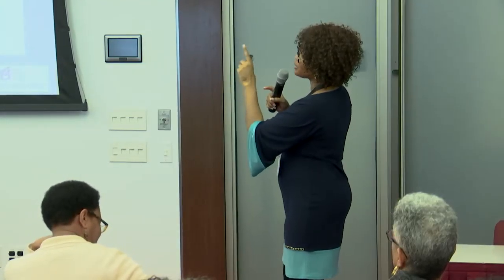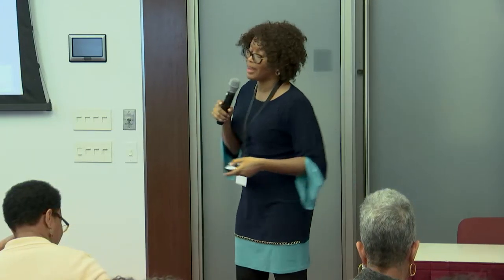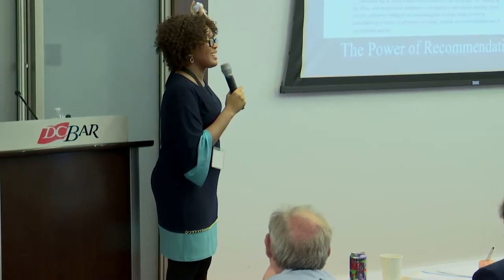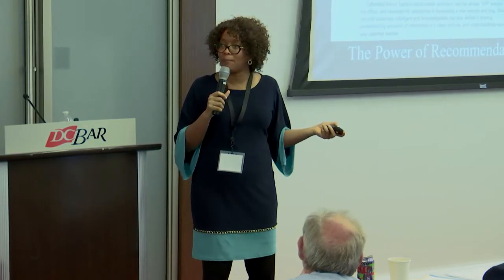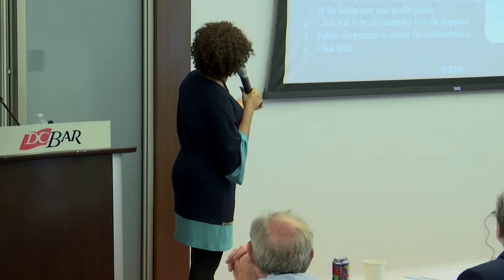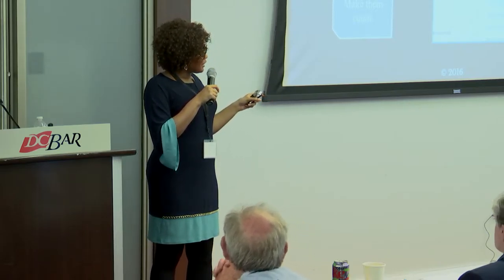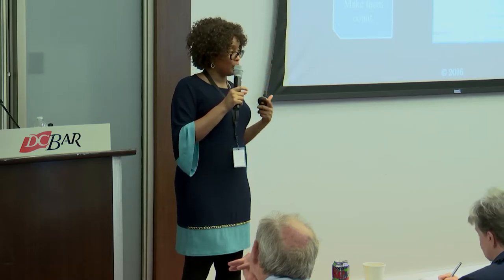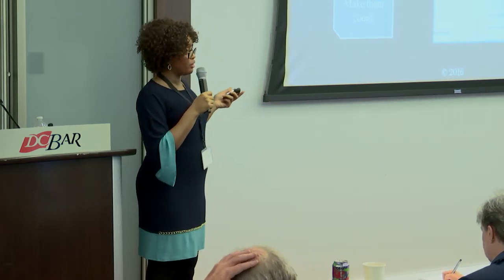LinkedIn Part 2 : How to Optimize Your LinkedIn Profile